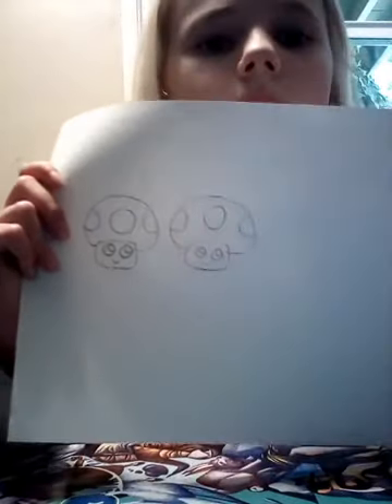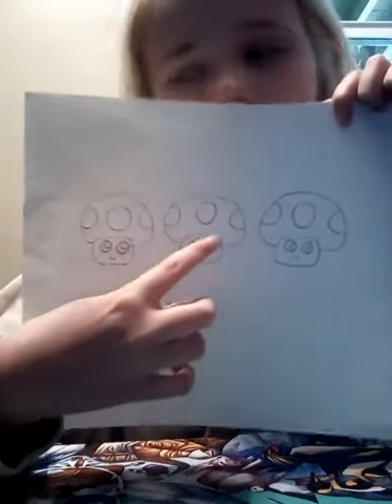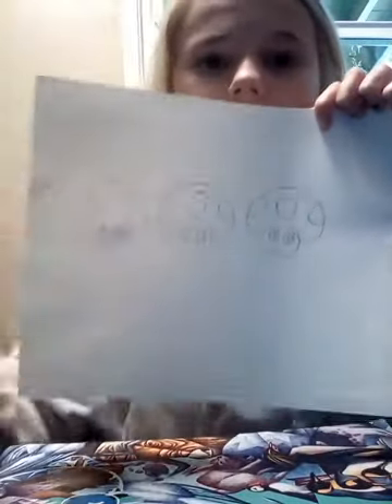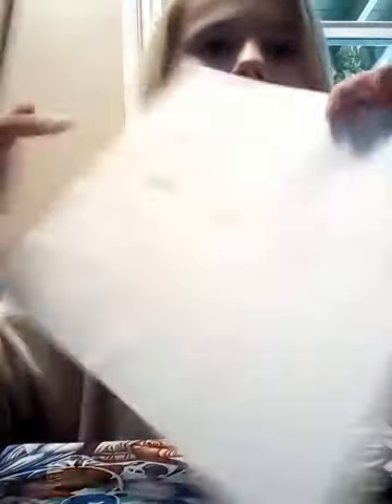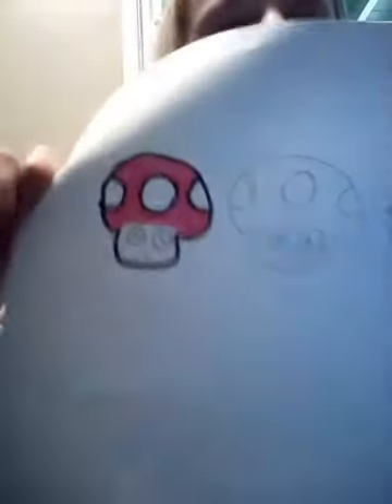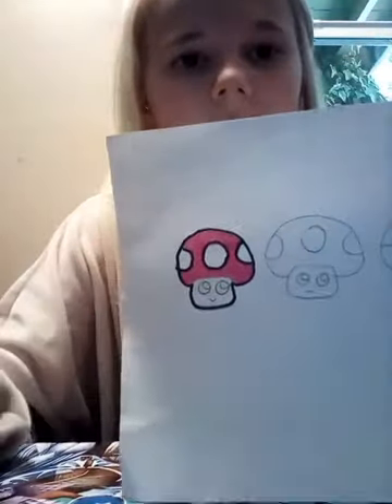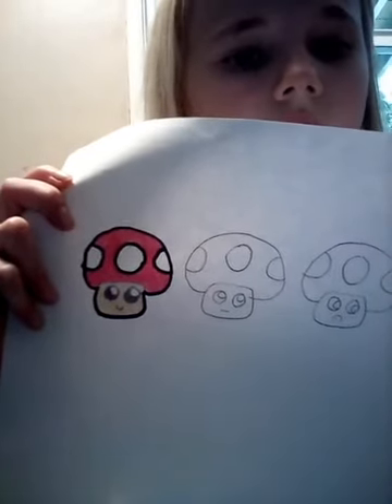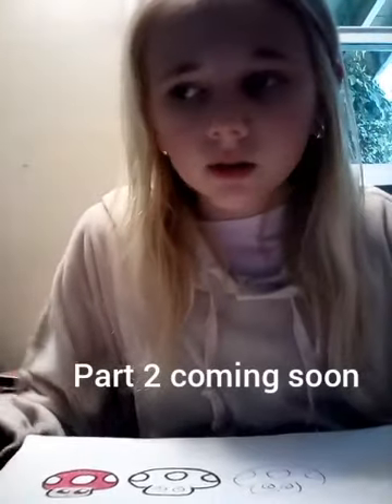How to draw mushroom head from super mario. part 1